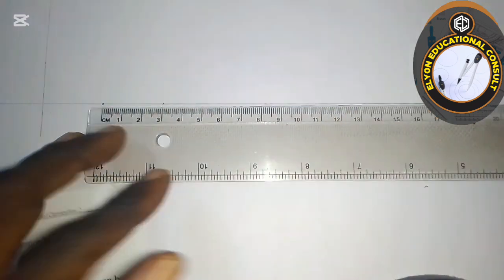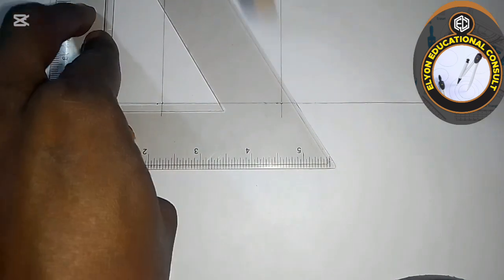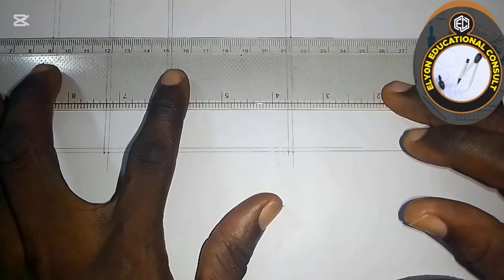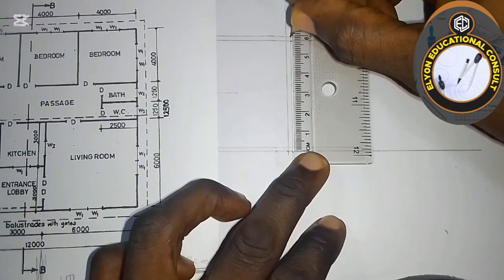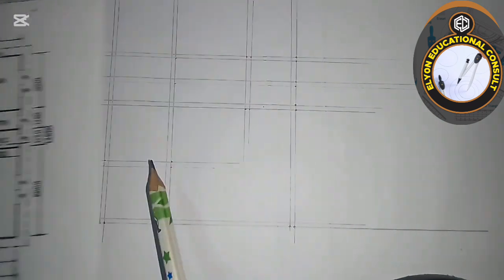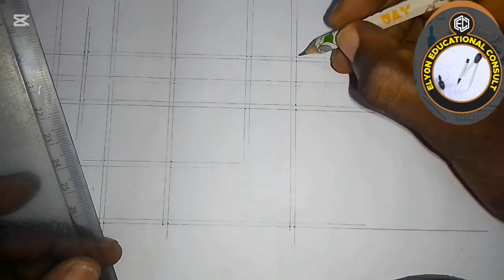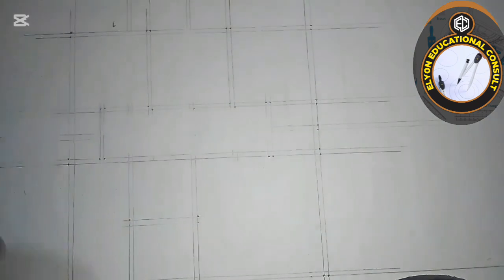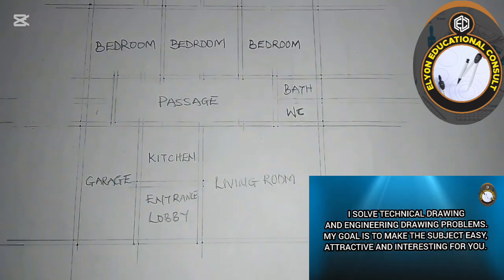How to draw floor plan; Demarcating building into different parts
In this video you will learn how to draw floor plan demarcating the building into different parts using scale 1:100. Made easy by Elyon educational consult.